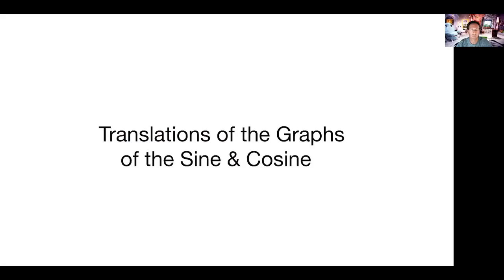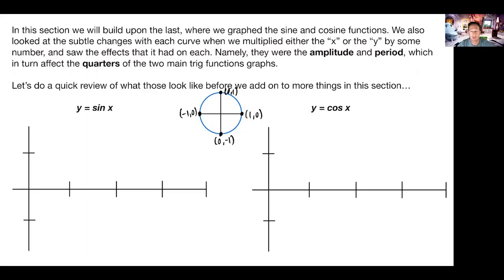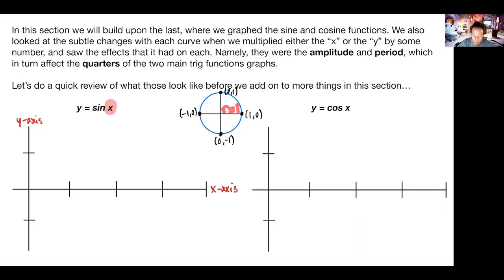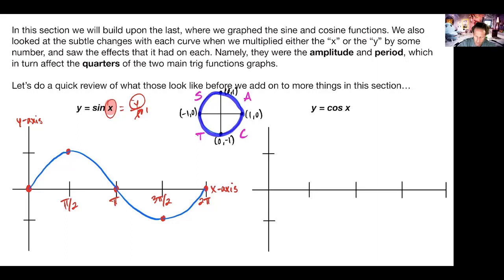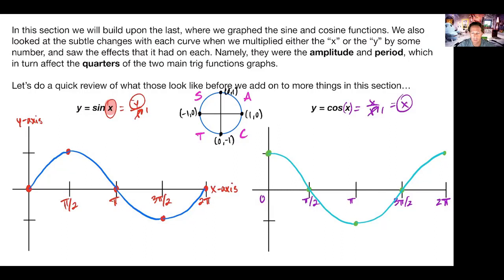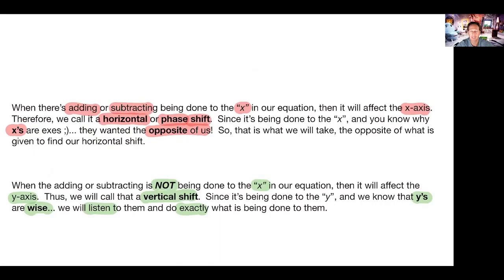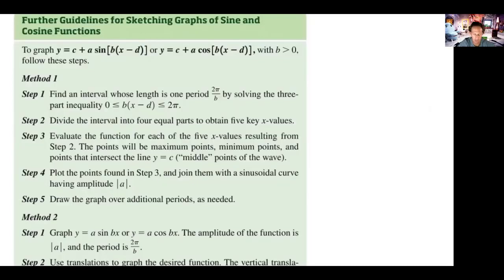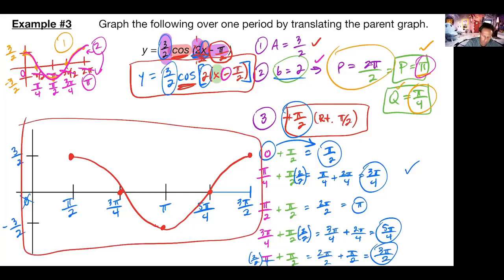Trig - 4.2 - Translations of the Graphs of the Sine & Cosine Functions